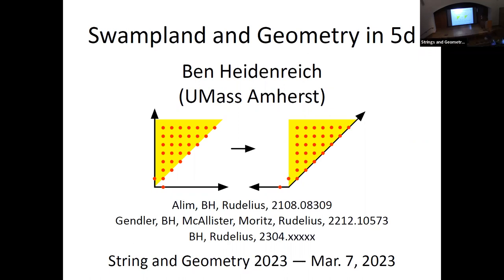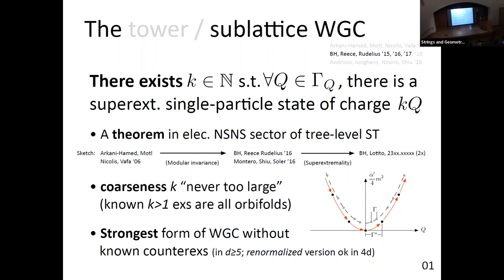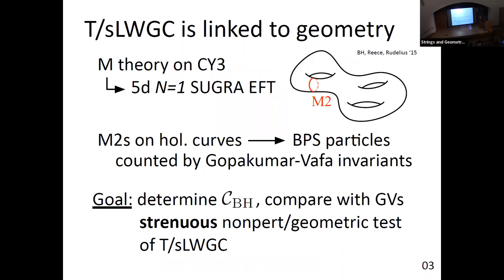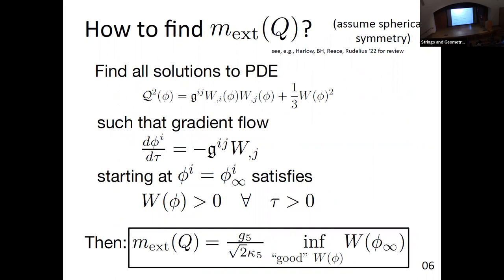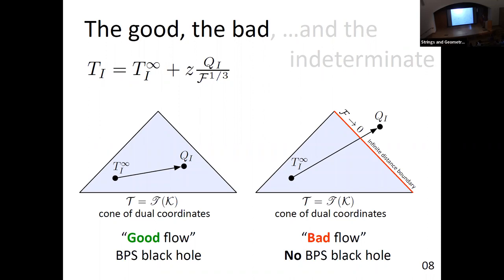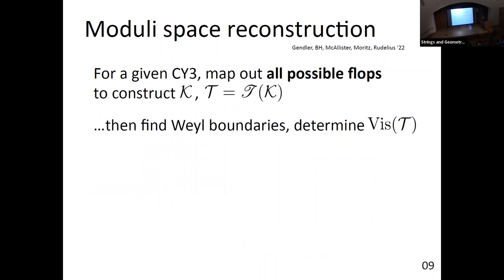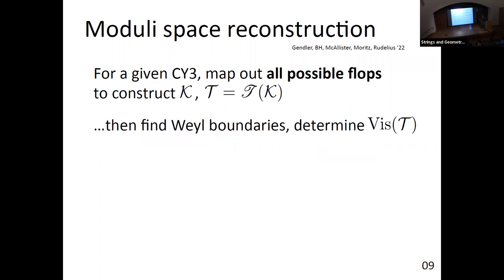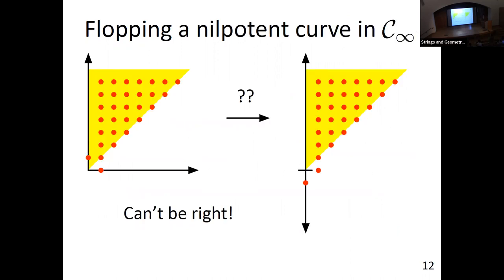Ben Heidenreich: Swampland and Geometry in 5d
Abstract: I present the results of strenuous tests of the (sub)lattice Weak Gravity Conjecture (WGC) recently carried out in a large class of 5d theories arising from M-theory compactified on a Calabi-Yau threefold. Reconstructing the birationally-extended Kähler moduli space using the Gopakumar-Vafa invariants, we identify the cone of BPS black holes and verify that there is a BPS particle at every lattice site within it, up to a cutoff set by the available computing power. These checks, successfully carried out for thousands of geometries, are not limited to weak-coupling / asymptotic limits nor to towers of exponentially-light particles. Examining such limits more closely uncovers a rich interplay with the particle/string (sub)lattice WGC, the Distance Conjecture, and a form of finiteness encoded in (close relatives of) the Kawamata-Morrison cone conjecture, as well as a novel description of the cone of effective divisors of a Calabi-Yau threefold.